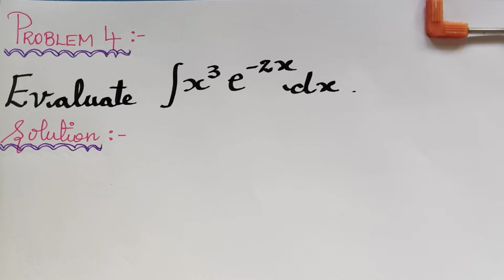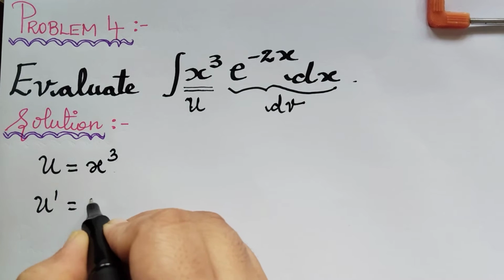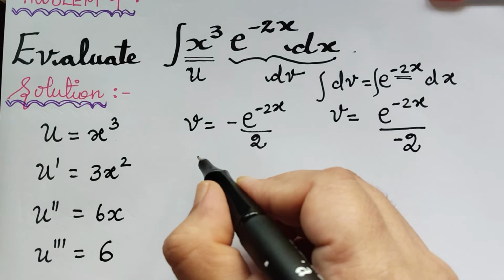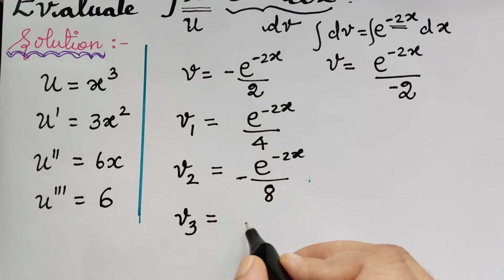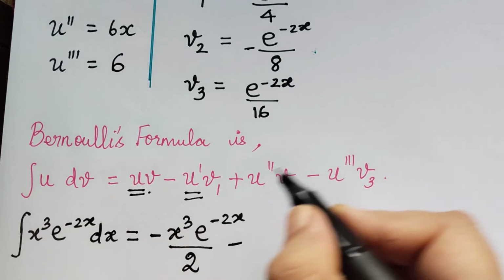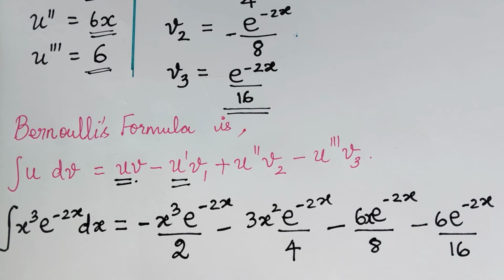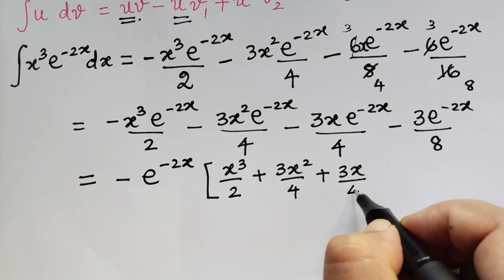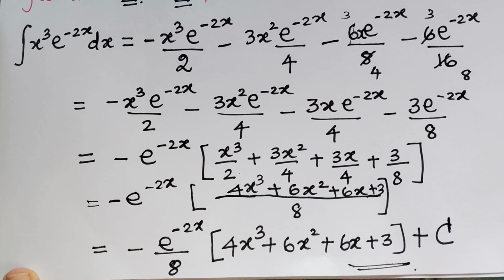bernoulli's formula|| problem 4|| integral calculus